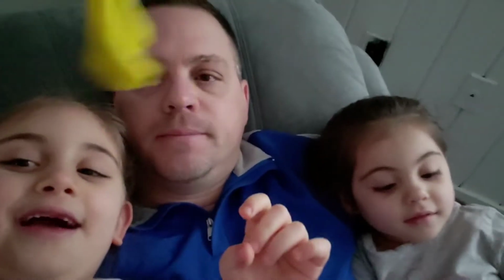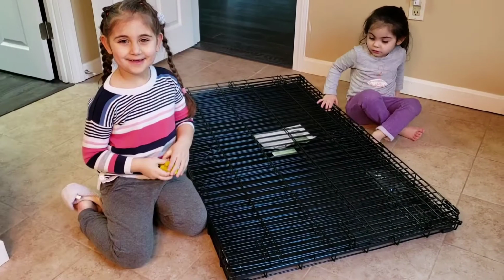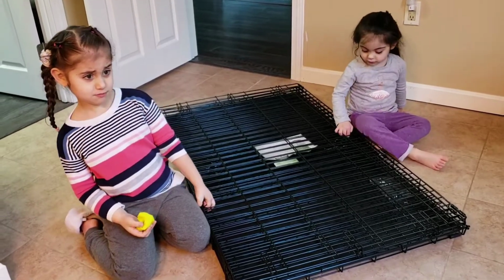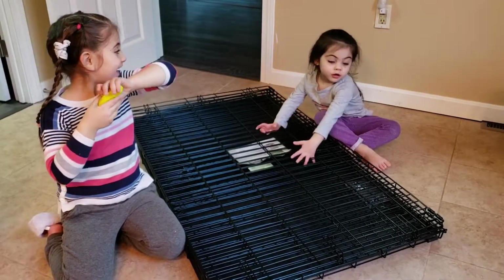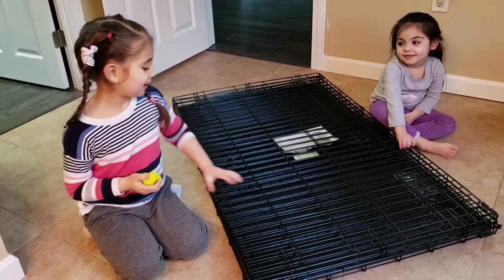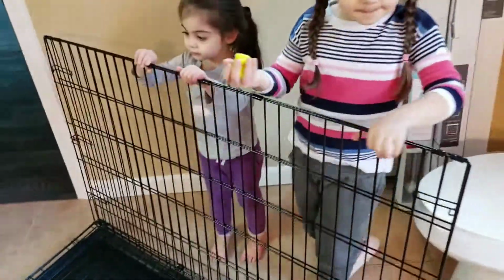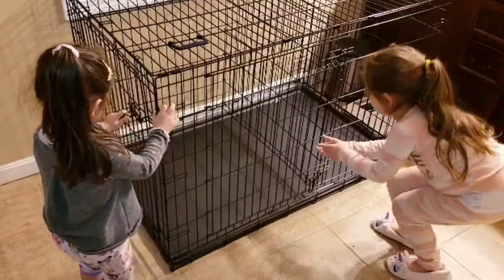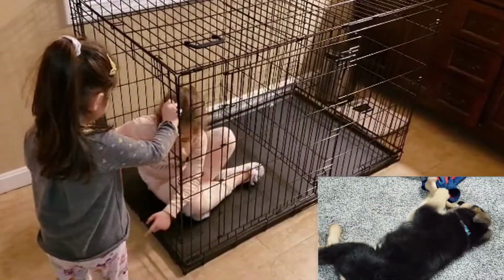Gabe's The German Shepard Puppy Crate Assembly done with my girls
The girls and I put together the family's new German Shepard Puppy's crate. It's their first video, so they were just having fun participating.

The crate we got is a XL Dog Crate. MidWest iCrate. Double Door Folding Metal Dog Crate. 48-Inch w/ Divider. Purchased on Amazon for $82.86 Total, included free delivery.